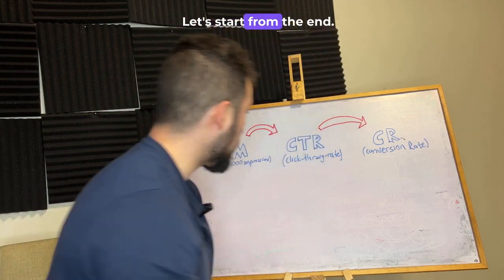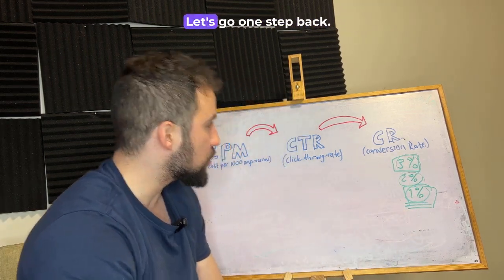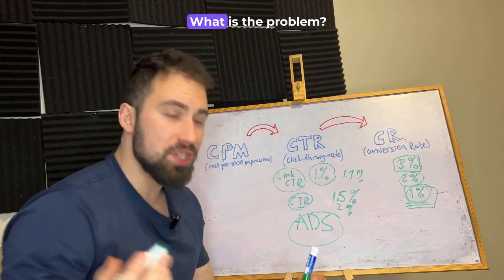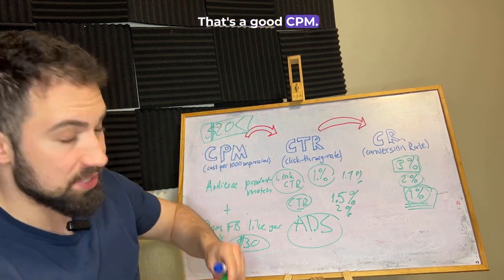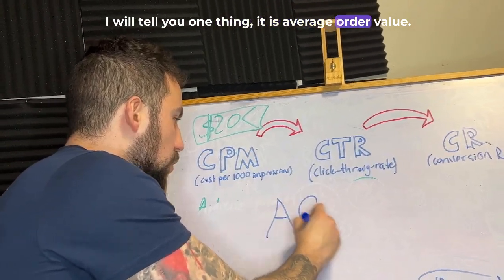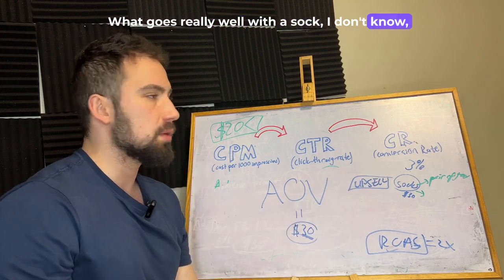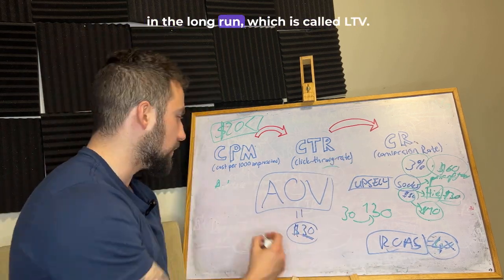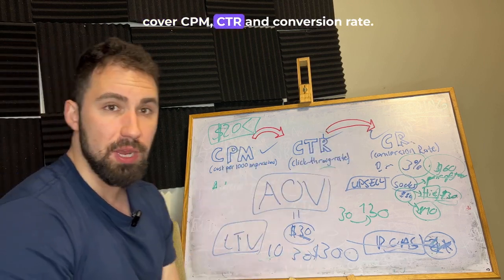FACEBOOK ADS NOT WORKING? 10X ROAS EVERYTIME 😈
Facebook ads not working?

Facebook ads running but no sales?

If your Facebok ads is running and you are not getting any sales and you don't where you are making a mistake, you should watch this video a couple of times!

If you want to learn Facebook ads in more detail, get access to the blueprint with a discount: